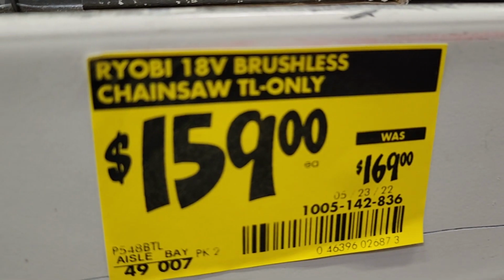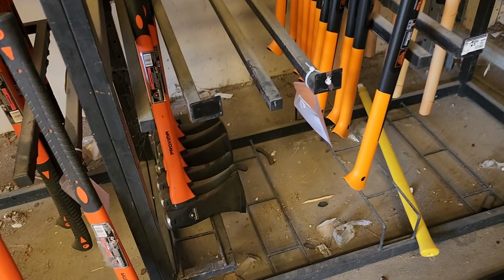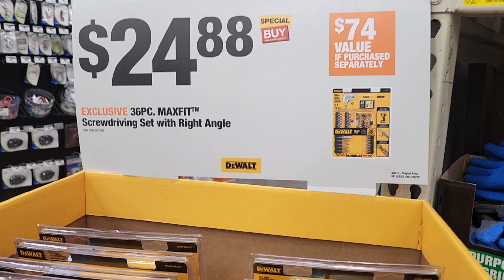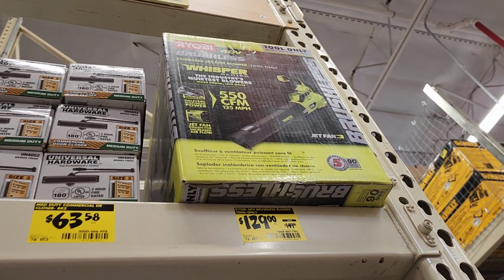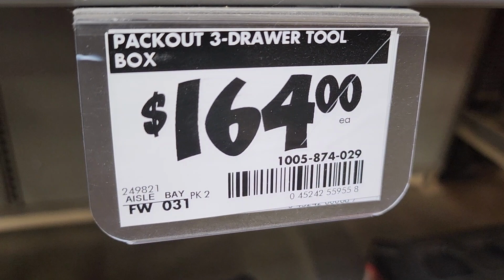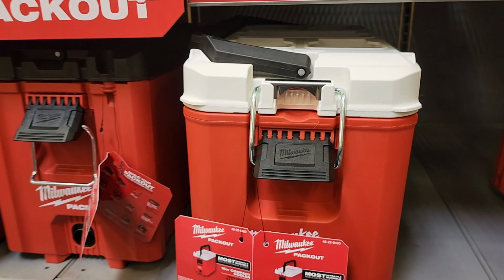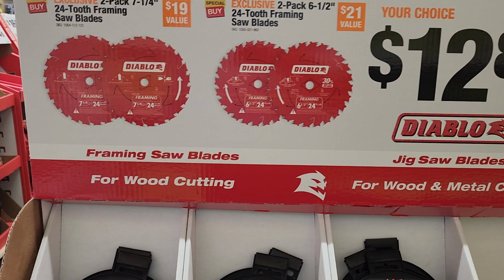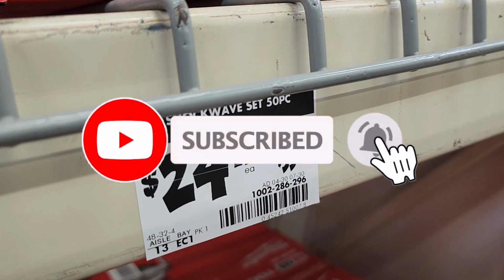More Clearance Shopping @ Home Depot